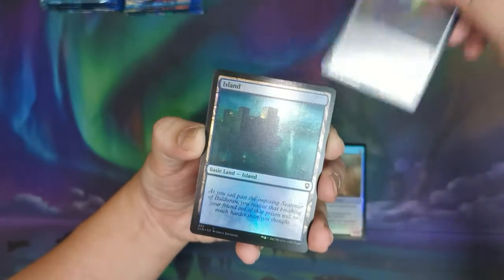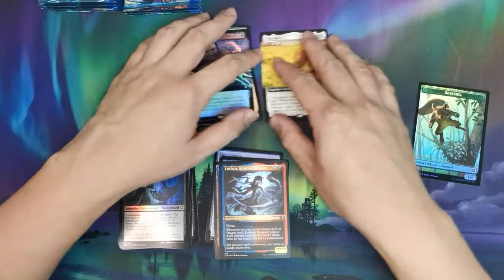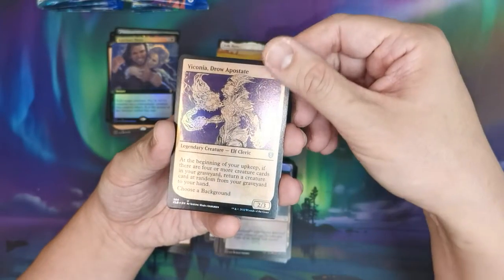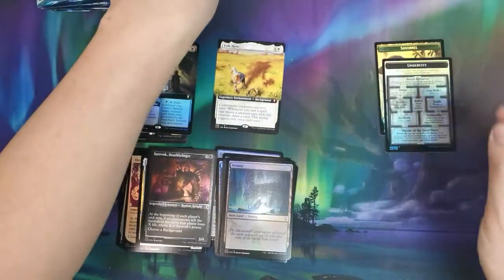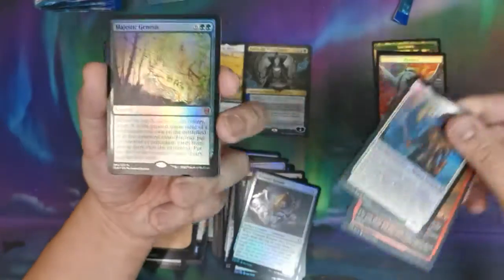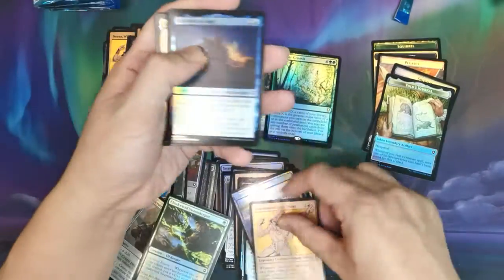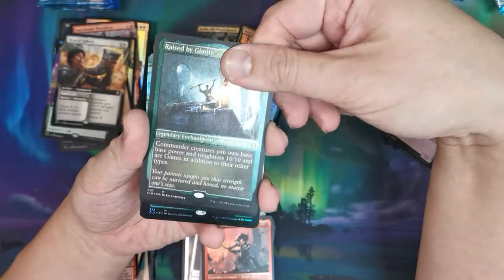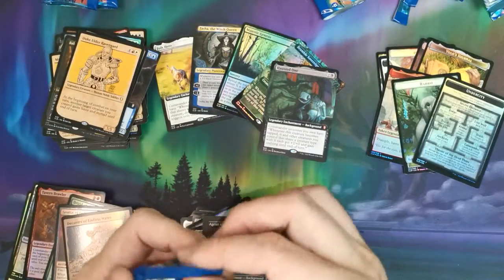Battle for Baldur's Gate Collector Booster. 1 of 6. May the odds be forever in my favor.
Commander legends: Battle for Baldur's Gate Collector Box Opening.